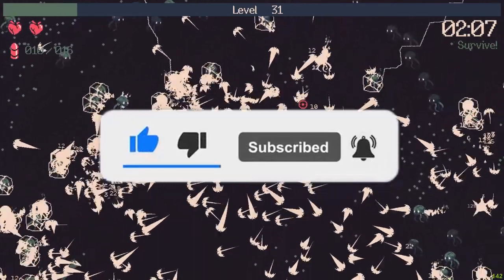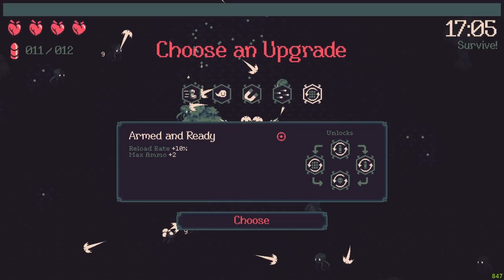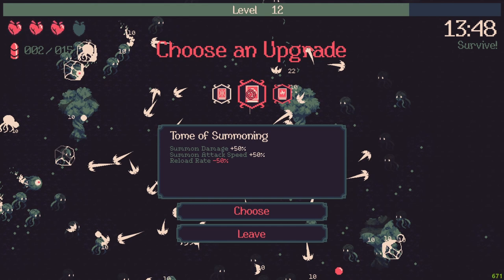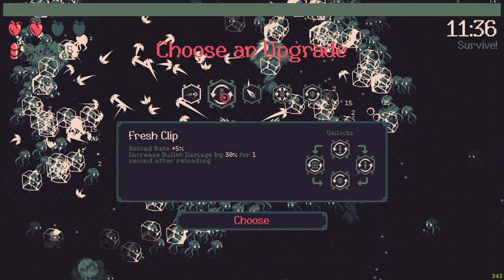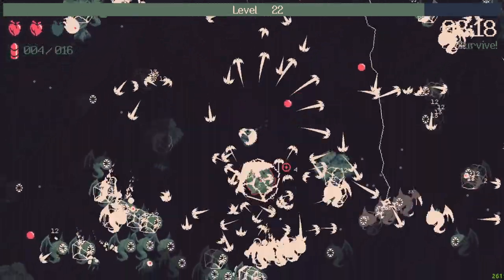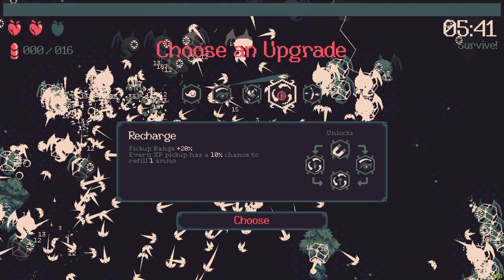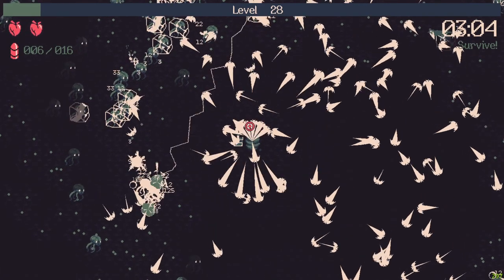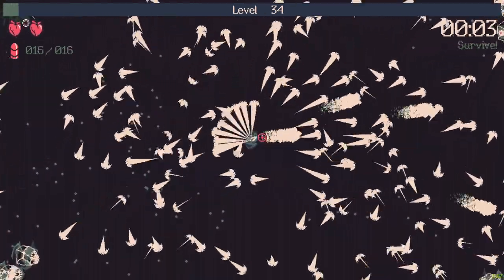20 Minutes Till Dawn Best Build Gameplay - INFINITE SWARMING BATS - How to Beat the game EASY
20 Minutes Till Dawn Best Build Gameplay is similar to Vampire survivors or any indie roguelike rogue-lite bullet-hell survival indie game. 20 minutes till dawn best build gameplay let's you create amazing characters wielding incredible powerful weapons. 20 minutes till dawn gameplay builds that is showcased in this video is a batgun, that shoots bats around you, swarming to the enemy direction. It is an unique weapon that you don't see in any game and it feels really great in 20 minutes till dawn builds gameplay.
If you pick Abby in 20 minutes till dawn, her ability transforms you into a whirlwind and shoots your remaining ammo in random direction. This works really well with the bats, because they will track enemies for you and it doesn't matter where you shoot. They lack some damage but if you get some upgrades, which 20 minutes till dawn builds gameplay is great for, will create a build that is insane and will fill out the screen with bats that will devour the enemies.
This builds in 20 minutes till dawn starts slow, but will get really strong gameplay in the late game. You just need to upgrade the projectiles, reload and fire rate. Also damage, bounce and pierce as much as you can, focusing on damage. A good addition to the build is the thunder and shatter. Maybe a good option would have been the fire to, because with the thunder will explode enemies hit by both in 20 minutes till dawn gameplay.
So you should buy 20 minutes till dawn for it's smooth gameplay right now.
20 minutes till dawn gameplay is a bullet hell, roguelike rogulite, 2d shoot em up indie game that makes you survive 20 minutes  while hordes of enemies will swarm at you.
20 minutes till dawn gameplay is very similar to Vampire survivor or enter the gungeon.

Youtubers that I follow and are creating similar contet. Sifd, DangerouslyFunny , Retromation , SplatterCatGaming and DexCitingGaming aka Dex.

 Steam Description :

Survive the onslaught of an endless horde of monsters for 20 minutes!
Unique Builds Every Run
In this roguelite survival game, select from a variety of upgrades to create a unique and overpowered builds every run. You can be a fire wizard, for example, and ignite monsters with every pump of your shotgun, or an agile ninja who controls magic knives to pierce your enemies.

Timestamps:
00:00 - Intro
00:18 - Gameplay
12:38 - 10 minutes left
25:06 - Why to subscribe